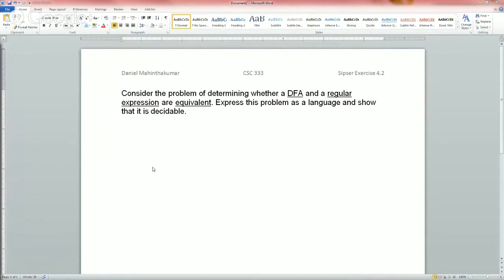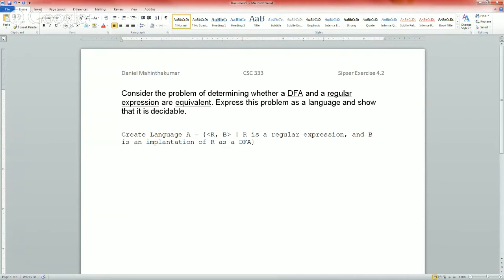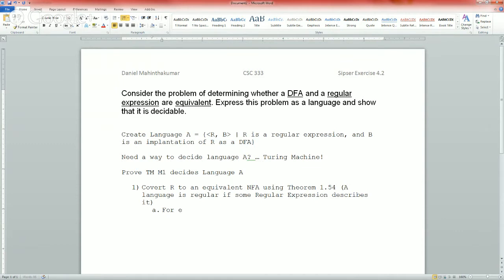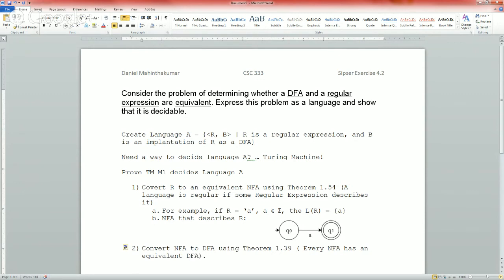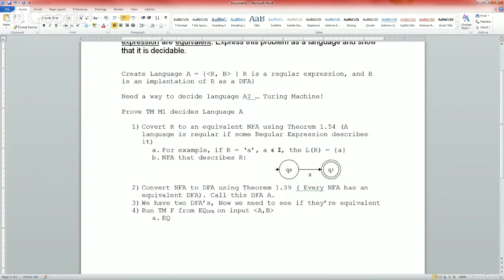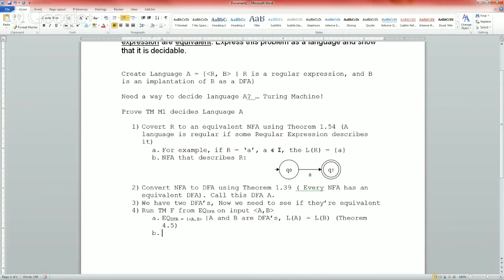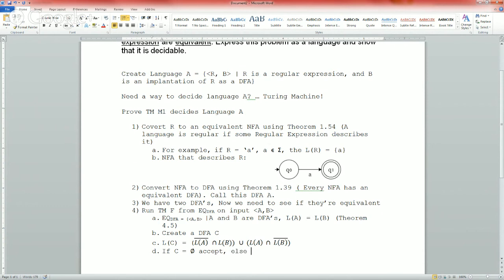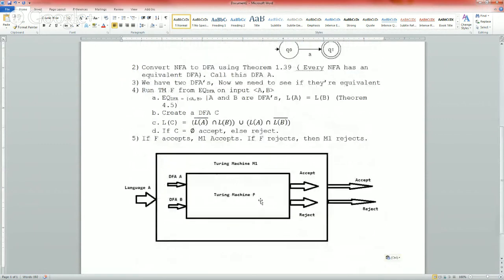Sipser Excercise 4.2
Working out excercise 4.2 in Sipser